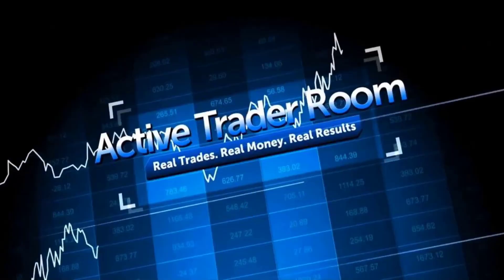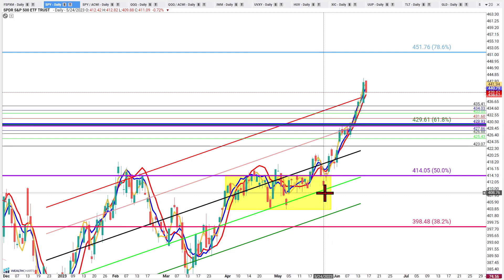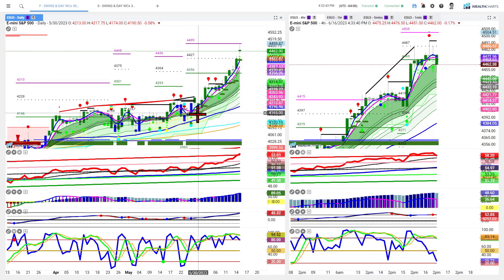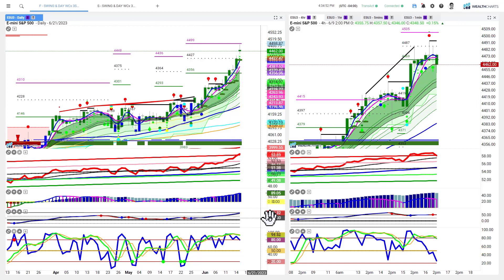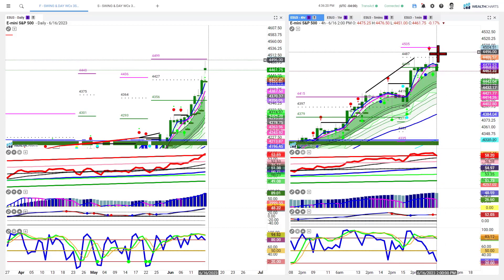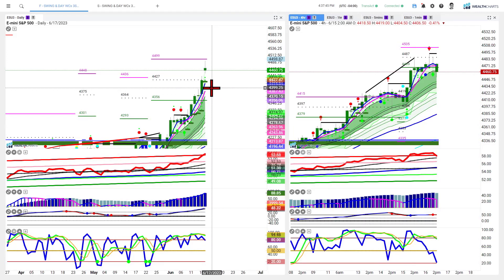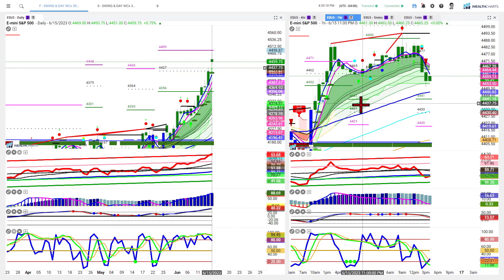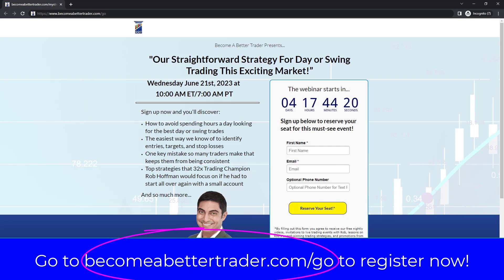Is this market REALLY ready to break-out again?